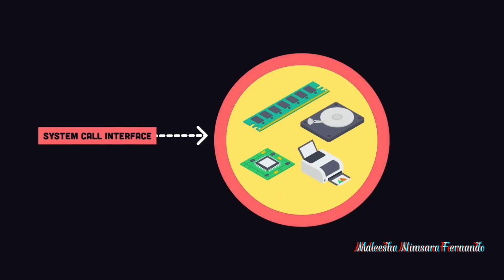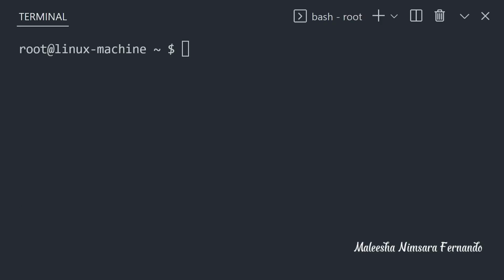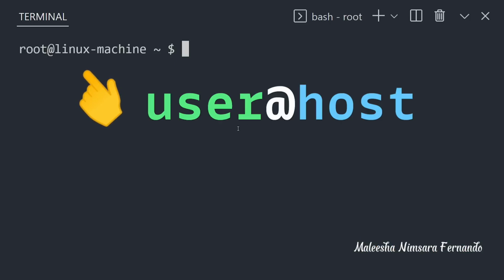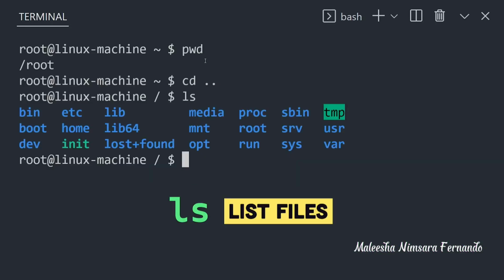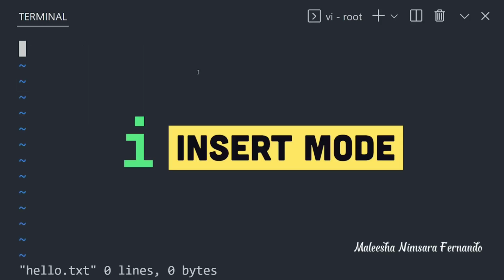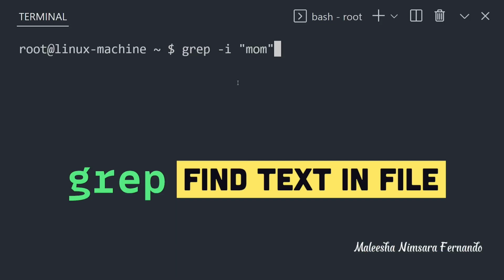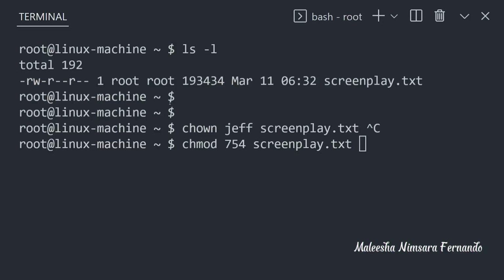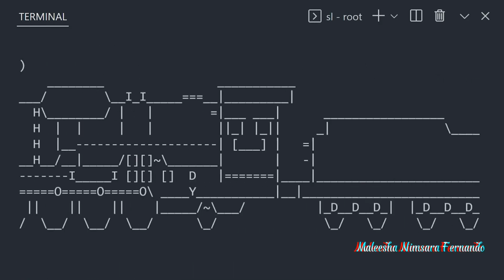Why Hackers Love Linux 💻🔥 (Simple Explanation) srilanka | Simple Explaining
📌 In this video, you’ll learn the basics of Linux in a simple and easy way.
Perfect for beginners who want to understand what Linux is, how it works, and why it’s so powerful.

💡 Topics covered:

- Why use Linux?
- Basic features & benefits
- Who should learn Linux?

🎯 Whether you're a student, developer, or tech enthusiast, this video will help you get started with Linux quickly.

🙏 Credit: This video content is originally created by [Original Creator Name / Channel Link].